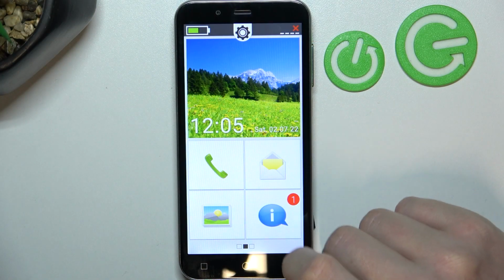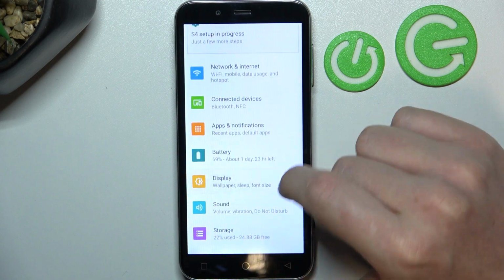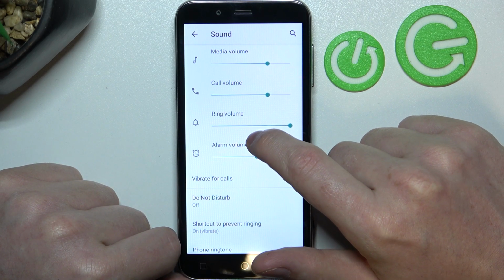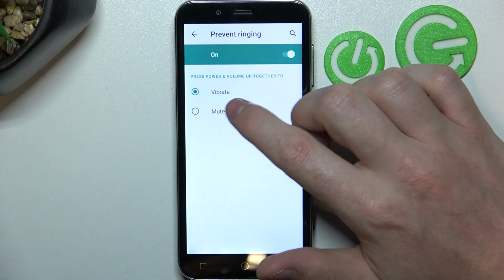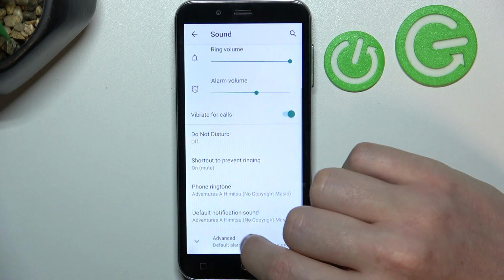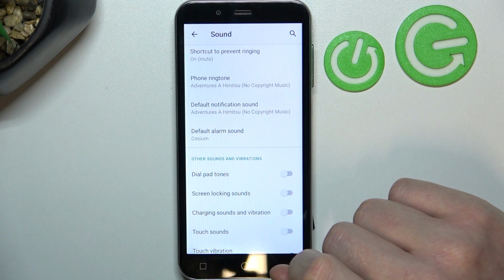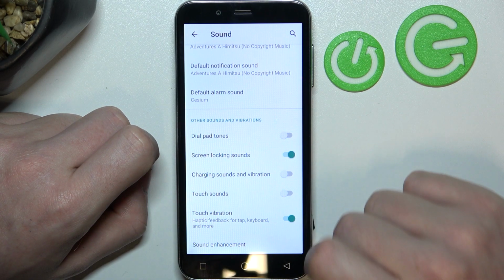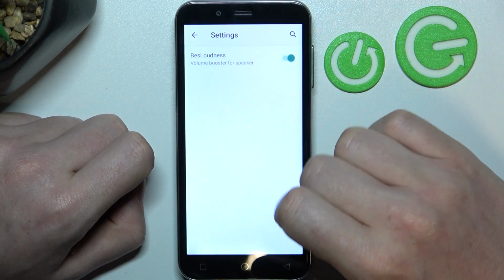How to Manage Sound Settings in Emporia Smart 4 - Locate Sound Options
Let’s discover how to locate the sound options in Emporia Smart 4 device and quickly manage it anytime you want to. Don’t waste your time and watch this short guide in order to get into the sound settings and customize them to your own preferences.

How to find sound settings on EMPORIA Smart 4? How to manage sound on EMPORIA Smart 4? How to change sound on EMPORIA Smart 4? How to customize sound on EMPORIA Smart 4? How to personalize sound on EMPORIA Smart 4?